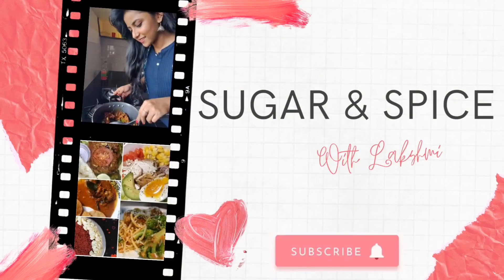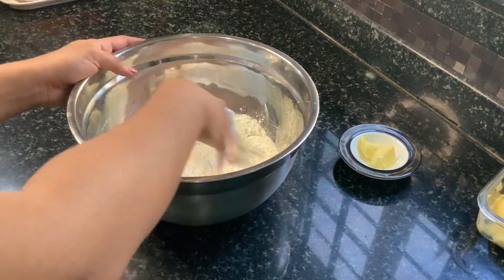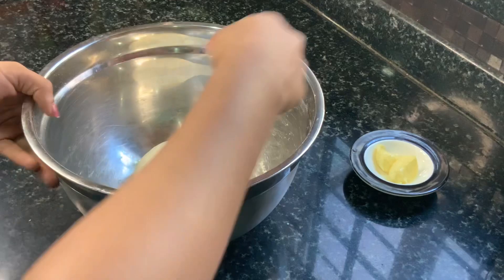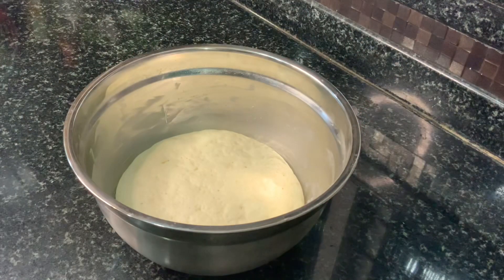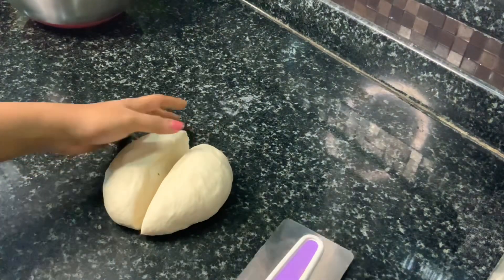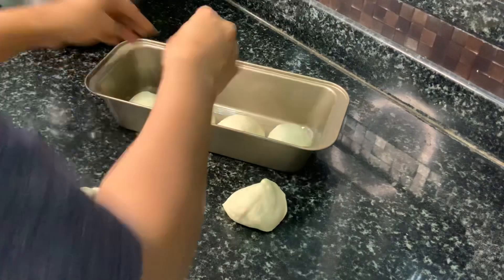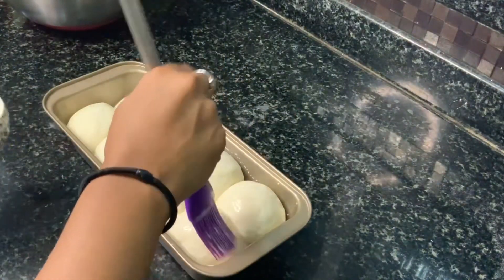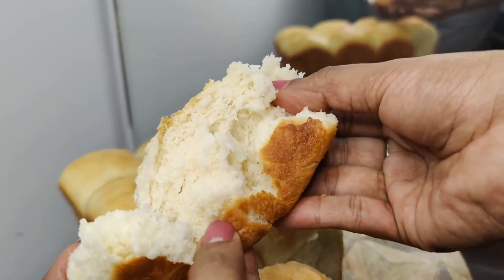How to make pav at home| Soft Pav buns | Easy eggless Dinner rolls | Ladi Pav recipe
Recipe#13

Hey guys!!!
In today’s video, let me show you guys how to make super soft Pav buns or Dinner rolls at home!!!
If you like this recipe, I’m sure you will love my other recipes. And do share your culinary creations with me on my Instagram
Lakshmi

Ingredients:
Dough:
Maida      2½ cups
Milk powder     1 tbsp
(dairy whitener like Amulya/ Nestle Everyday)
Milk (warm)    1 cup
Salt     1 tsp (to taste)
Butter      2 tbsp (Additional for brushing)
Oil     For greasing
Milk     For brushing

Watch the video and start making your Pav buns at home!!!